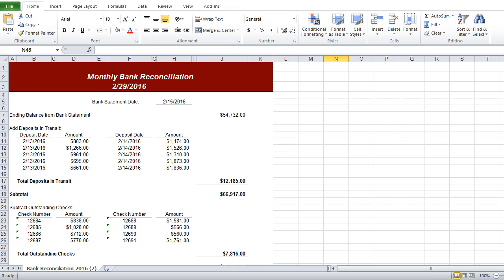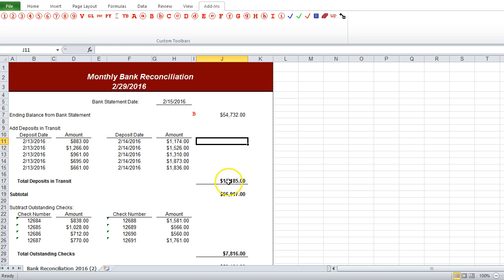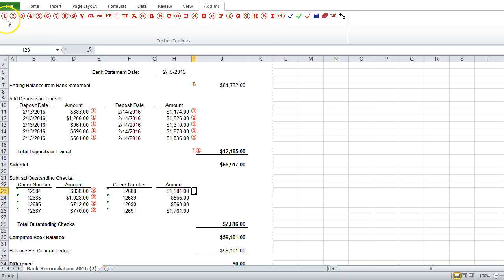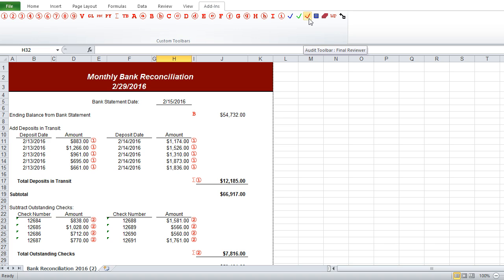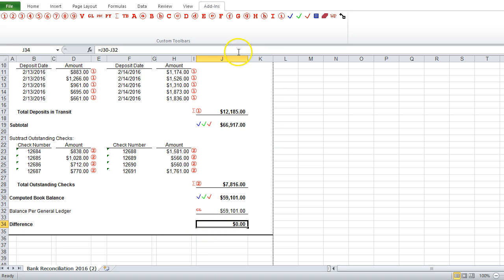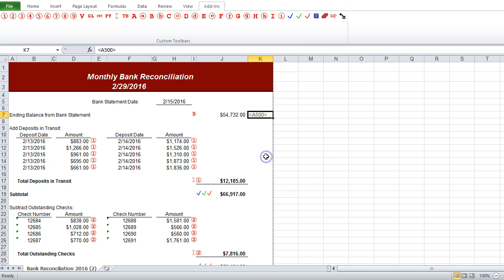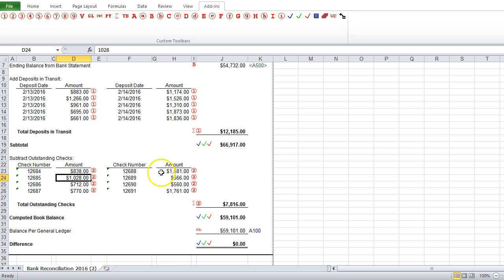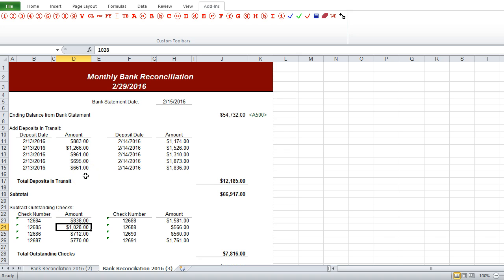Audit Tickmark Toolbar Demo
Demonstrating how the ExcelZoom.com Audit Tickmark Toolbar can assist in audit tasks like reviewing a bank reconciliation or other audit document.